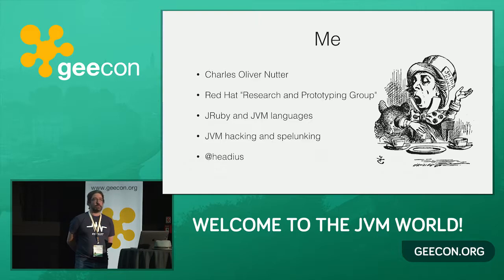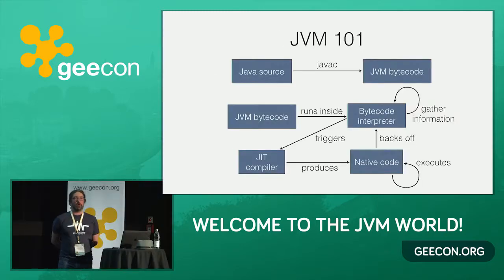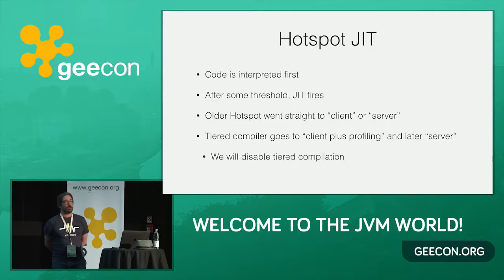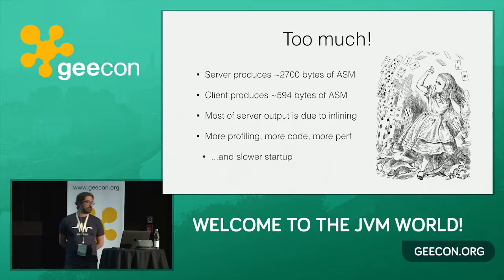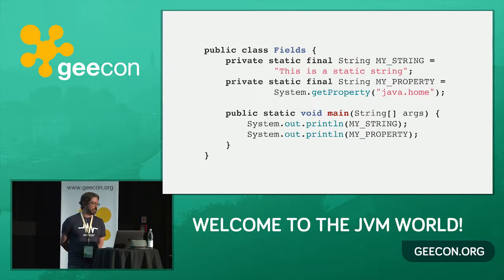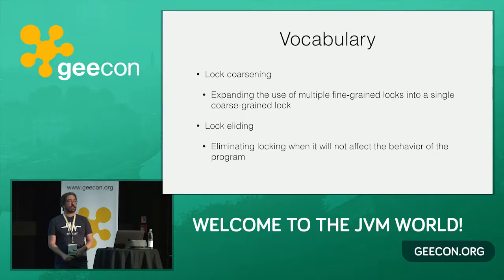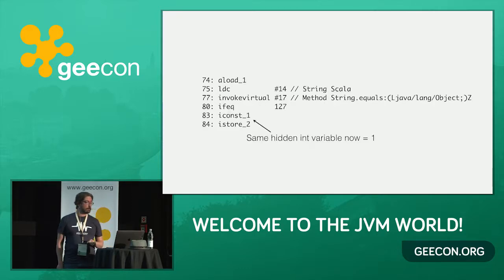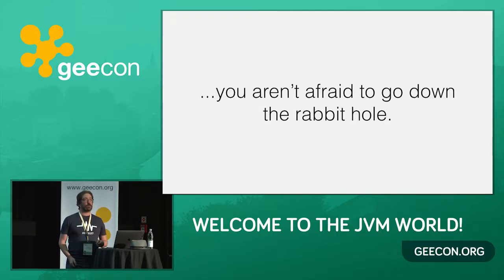GeeCON 2017: Charles Oliver Nutter - Inside JVM JIT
Inside the JVM JIT: Monitoring OpenJDK JITs and learning what they're doing, tweaking how they run. Oldish talk but I keep it up to date.